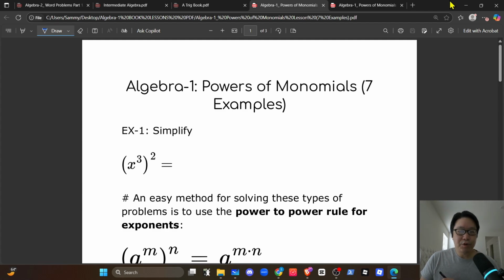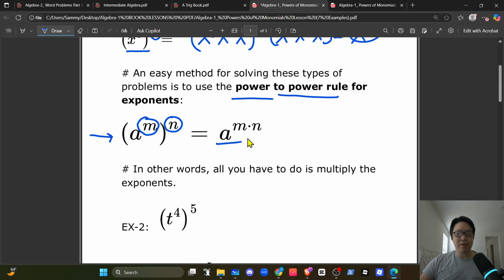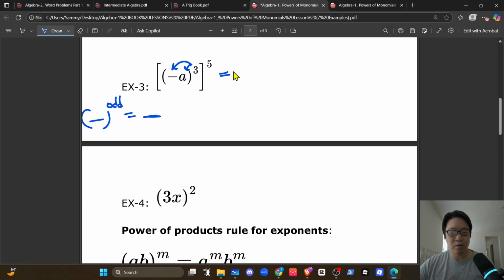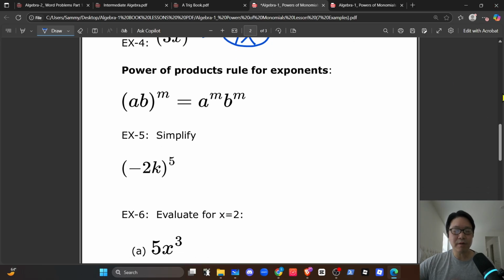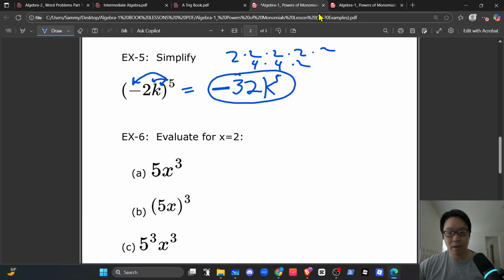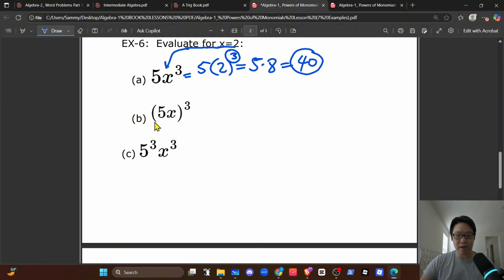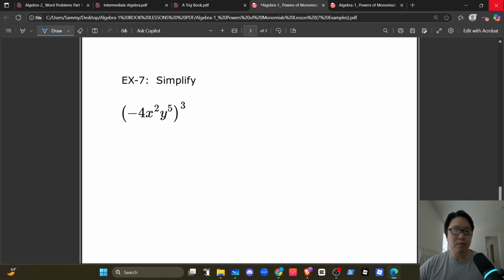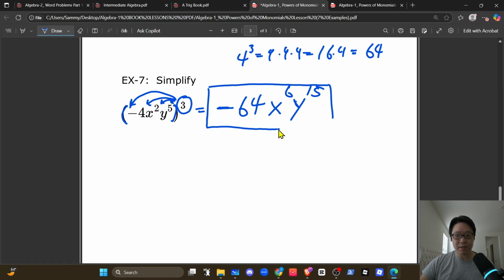Algebra 1: Powers of Monomials (7 Examples)